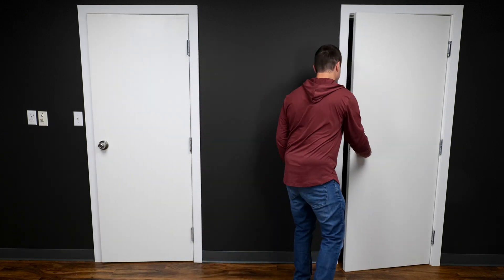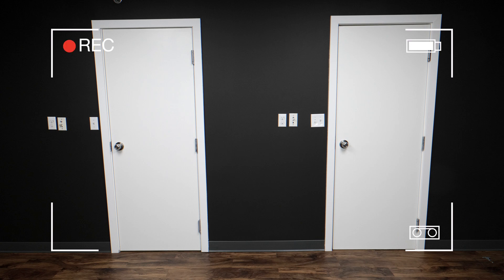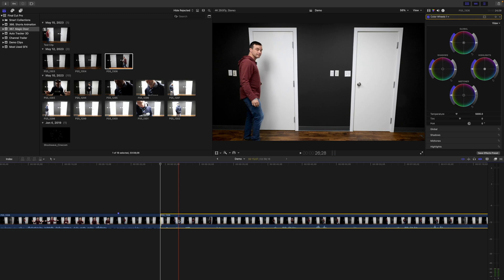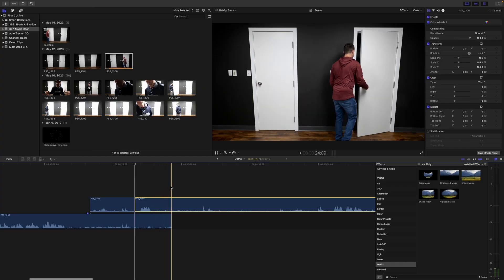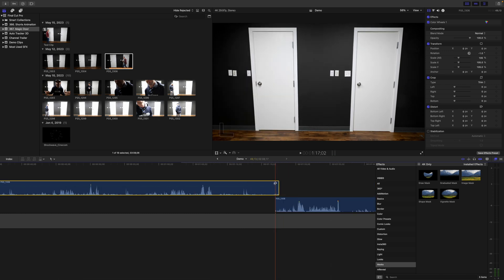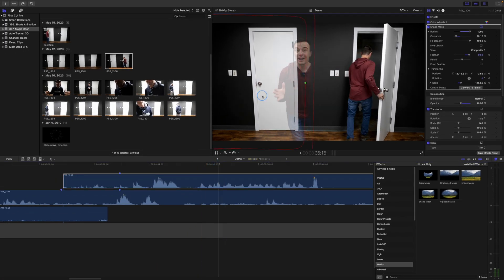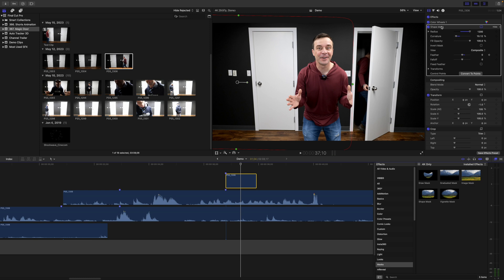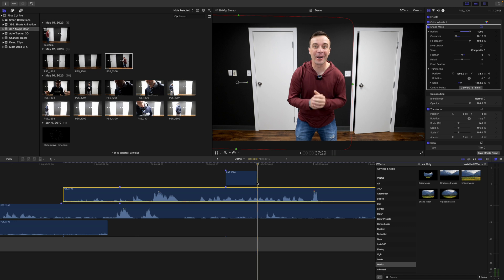Amaze Your Viewers with the Magic Door Clone Effect: Final Cut Pro Tutorial!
In this video, we'll show you how to create a magic door clone effect in Final Cut Pro! This effect is perfect for making your own viral videos!

If you're looking for a creative way to spice up your videos, then this tutorial is for you! By following our step-by-step instructions, you'll be able to create a magic door clone effect in Final Cut Pro in no time at all! So make sure to watch the video to see how it's done!